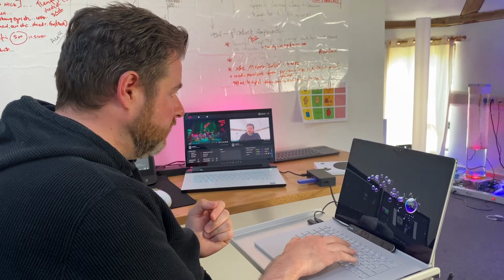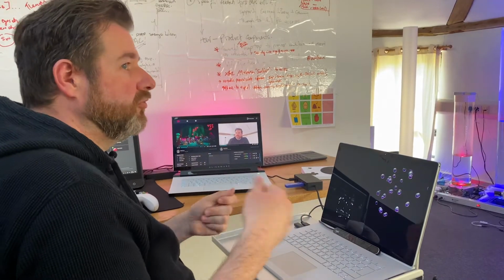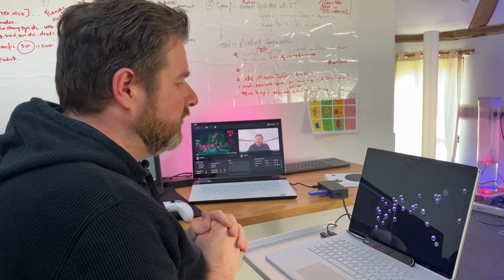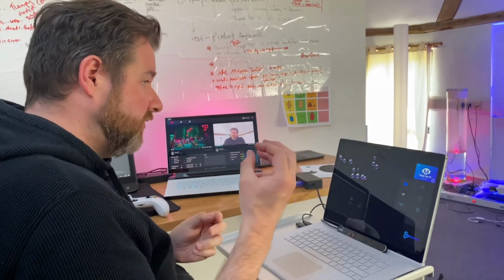New approaches to using assistive technology for engagement pt1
Lee Blemings from Sensory Guru demonstrates how it is possible to explore several learning scenarios using one simple cause and effect app and variety of assistive technology concepts designed to enhance engagement and exploration for people with complex needs.

These highly accessible assistive technology concepts are used extensively in Sensory Guru's software titles such as Magic Eye FX and Magic Mirror.

Sensory Guru creates software, accessible learning environments and innovative assistive technology solutions for people with complex needs. If you need interactive games, approaches to communication, AAC devices, multi-access tools, new methods to support cognitive assessment you are in the right place.

Founded in 2009 by Lee Blemings, Sensory Guru has created several unique products that provide a wealth of benefits for people with sensory, cognitive, physical, neurological and social difficulties. These award winning products are used in thousands of hospitals, schools and centres worldwide.

Product Links